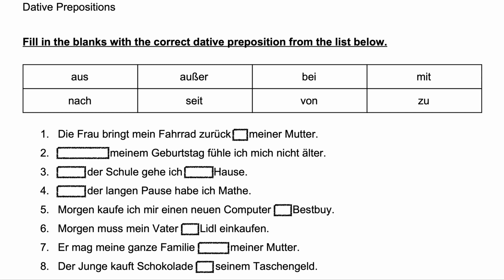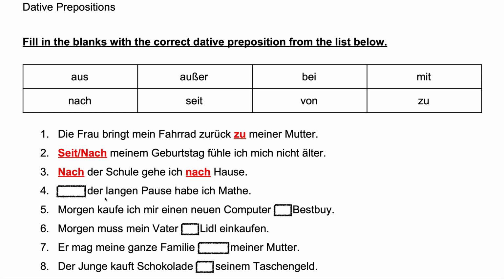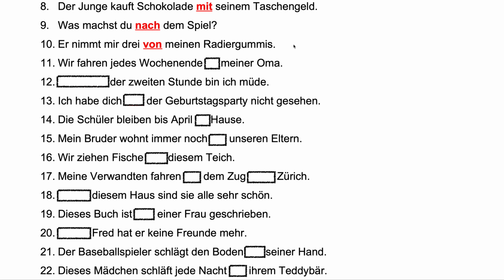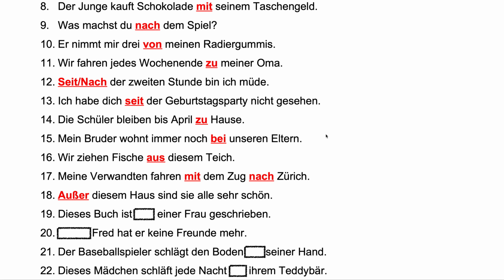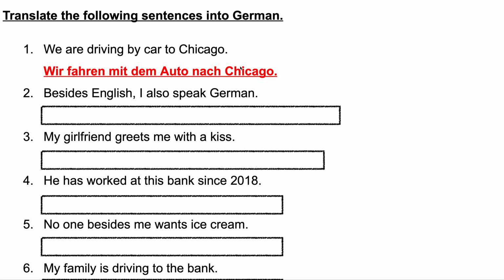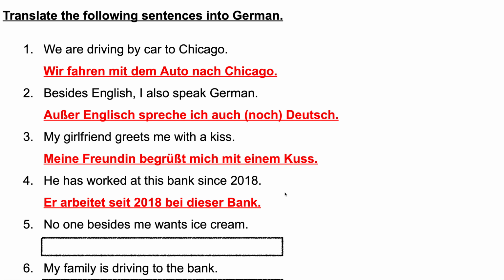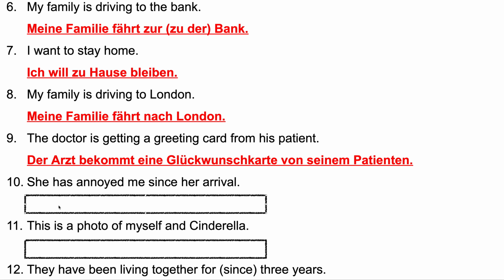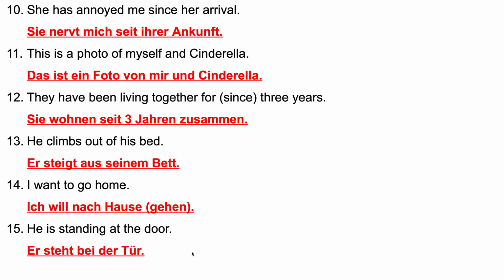Dative Prepositions in German Worksheet Explanation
This video explains how to complete the dative prepositions worksheet and teaches you how prepositions like mit, nach, von, and zu function in German sentences.